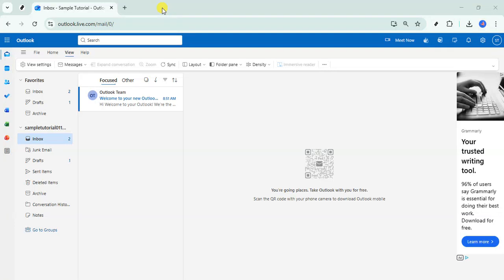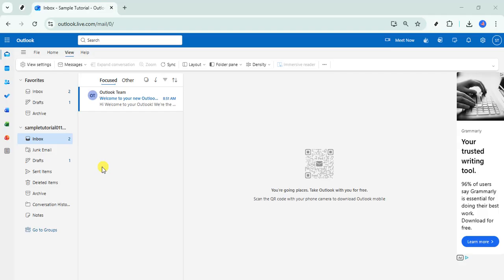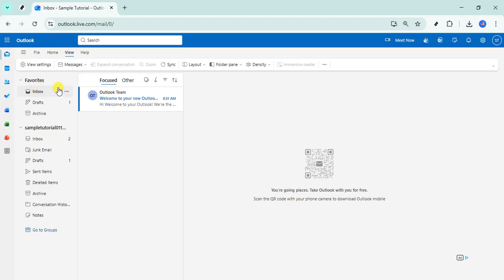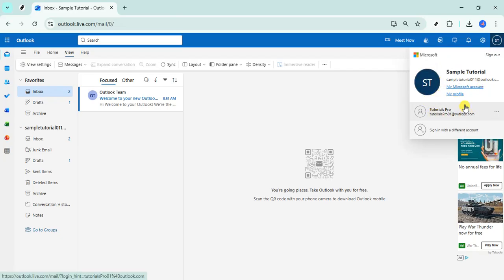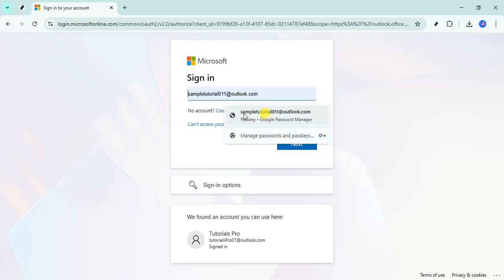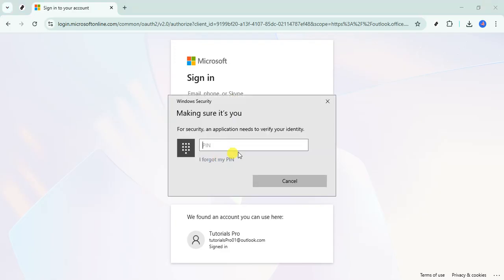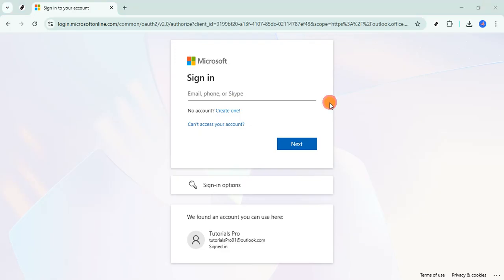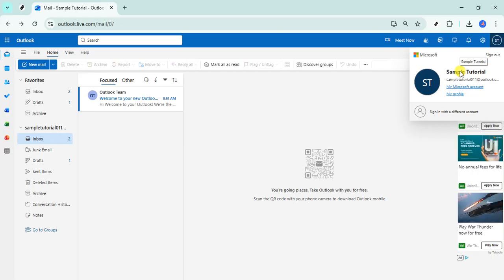How To Have Two Outlook Accounts On One Computer (Step By Step Guide)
How To Have Two Outlook Accounts On One Computer (Step By Step Guide)  In this video, you’ll learn how to have two Outlook accounts on one computer step by step. This beginner-friendly tutorial shows how to add and manage multiple Outlook email accounts in one place without any confusion. I’ll walk you through adding a second Outlook account, switching between accounts, and managing emails efficiently. If you use personal and work emails or multiple Outlook accounts, this guide will help you set everything up easily and correctly.